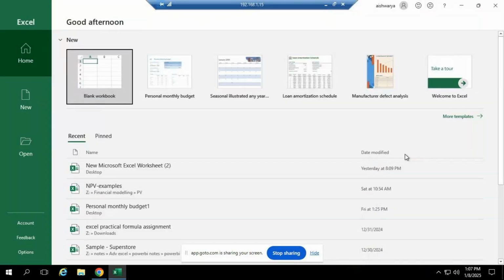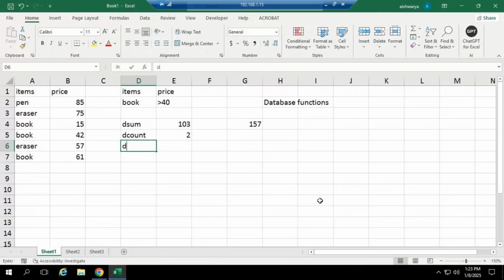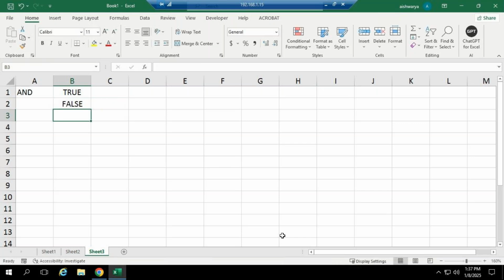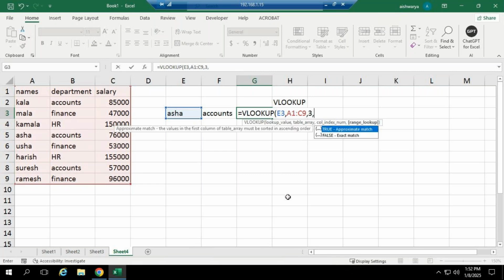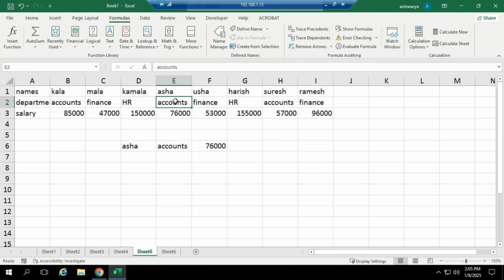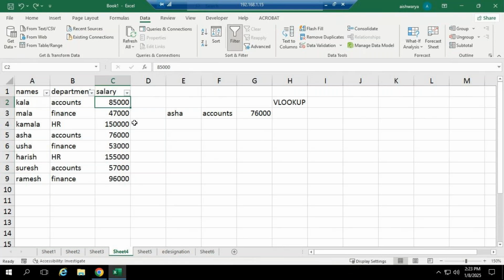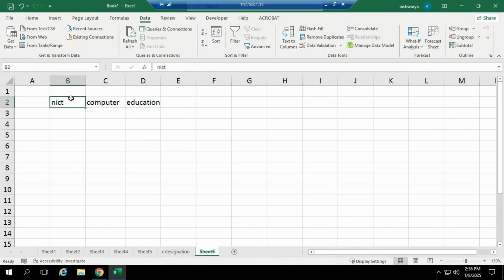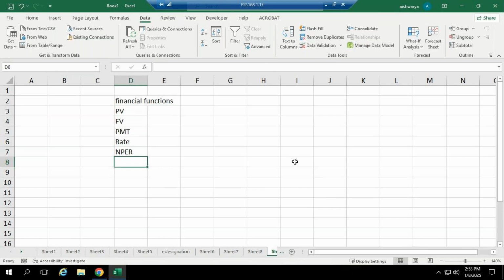Aishwarya FM 8th Jan Don Bosco